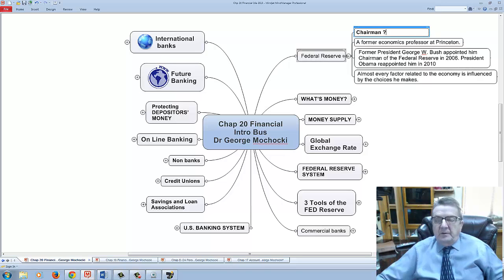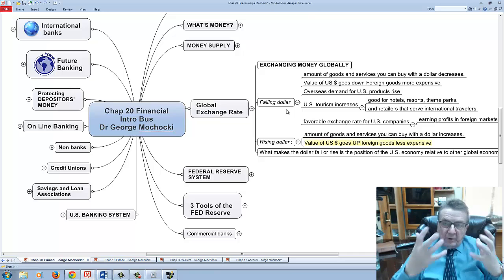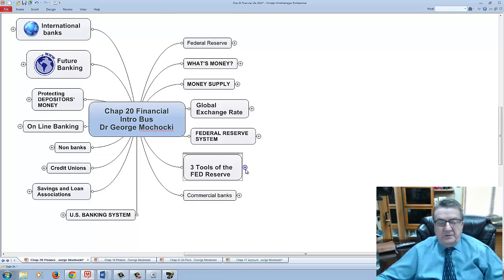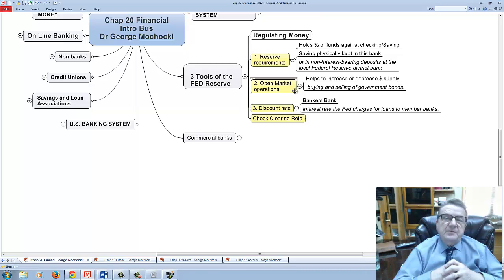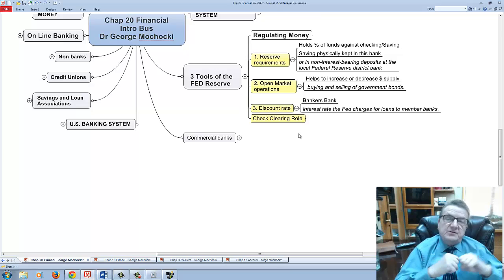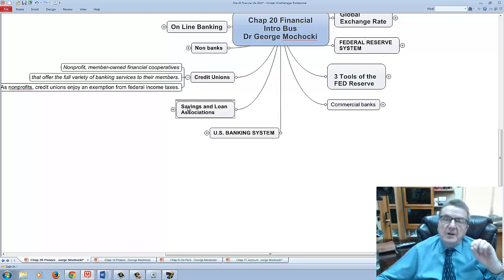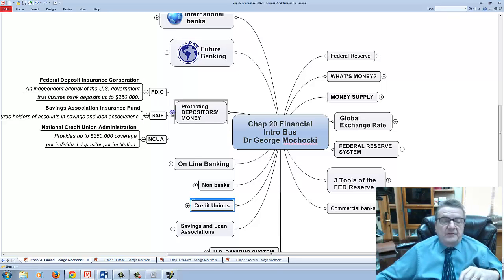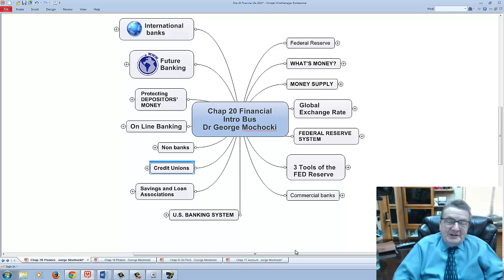Harper College Mgt111 Online Dr Mochocki Intro Bus Chap 20 Banking with MindConcept Map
Harper College Mgt111 Online Dr Mochocki Intro Bus Chap 20 Banking